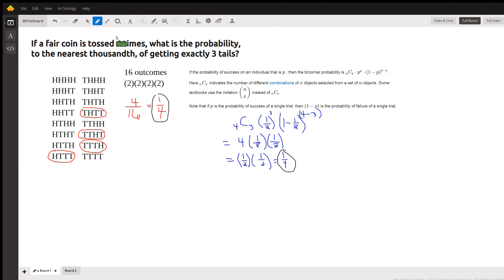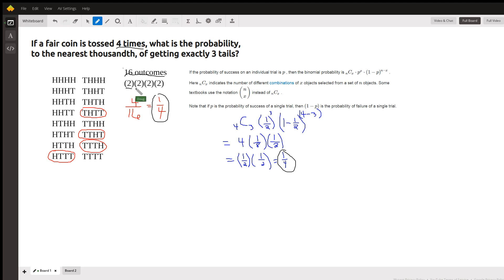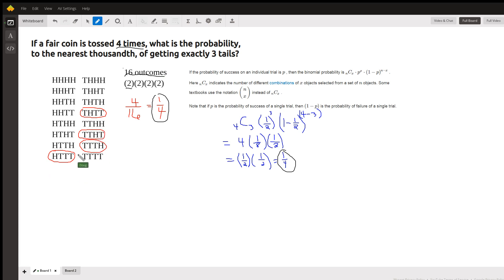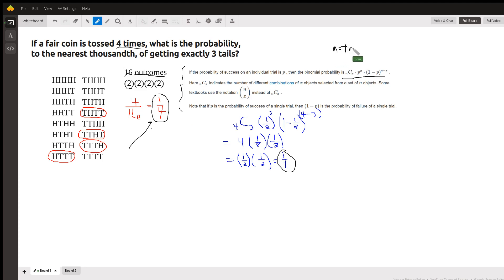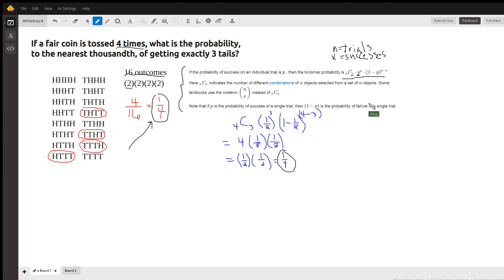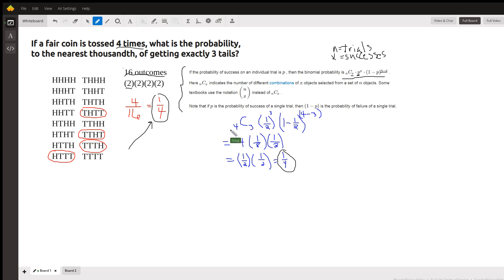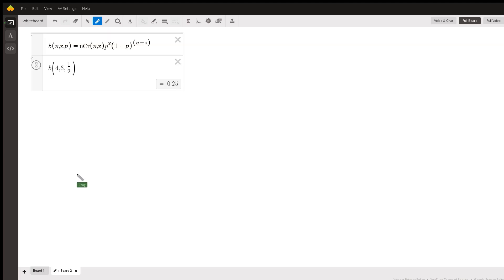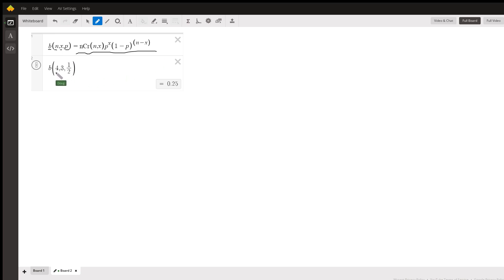What is the probability of getting exactly 3 tails when a coin is tossed 4 times?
Question: If a fair coin is tossed 4 times, what is the probability, to the nearest thousandth, of getting exactly 3 tails?

Answered By:

Doug C.